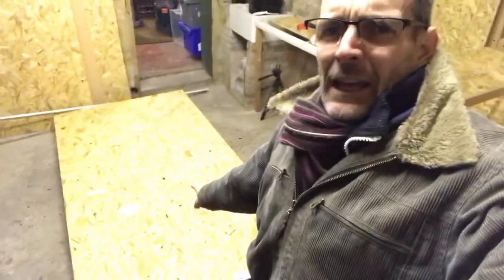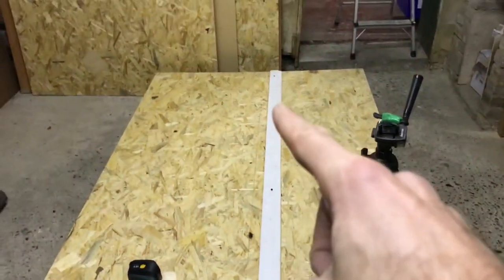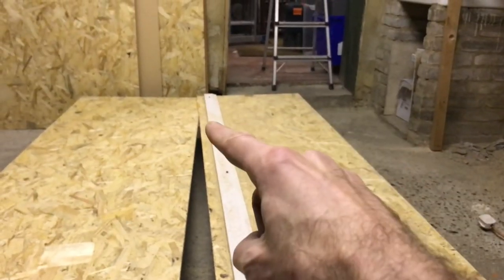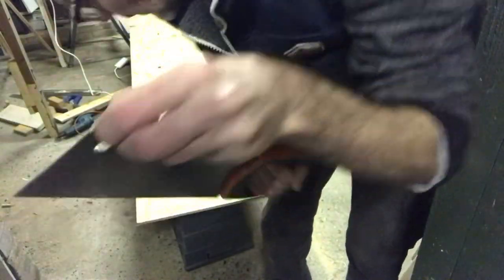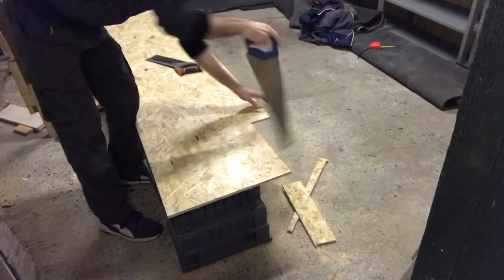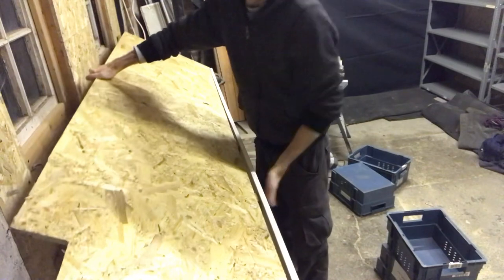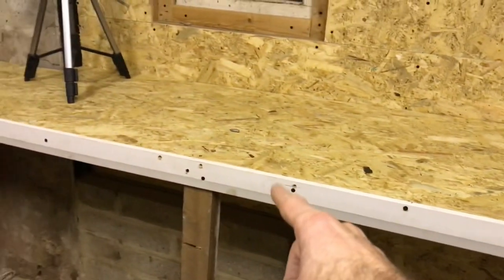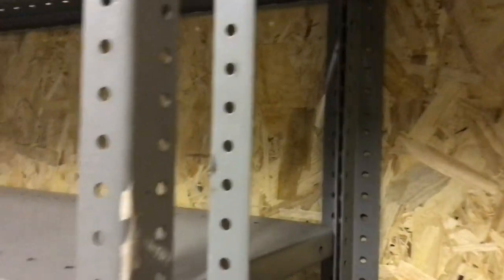Will the worktop fit? Building the shed